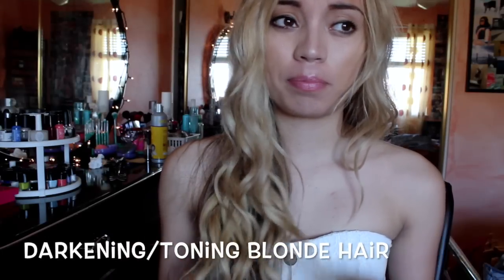Darkening/Toning your Blonde Hair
For the longest time my hair was a very bright barbie blonde but I was always interested in having a more natural color so here is how to do that with dye! Hope this helps.
P.S. I made a bunch of videos in one day and I was extremely tired this day so I sound really dull. I hope I don't bore you haha. I should've drank coffee or something...

All the products here I purchased from Sally's Beauty Supply.

(I use 7N-7/0 Medium Natural Blonde)